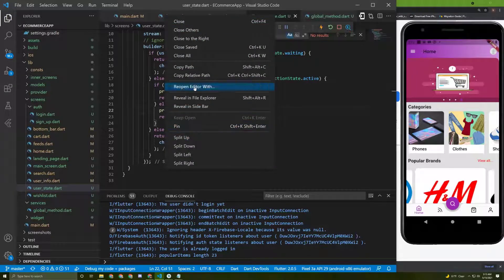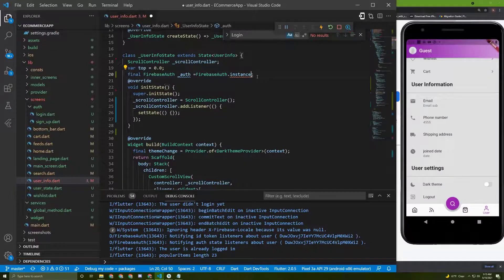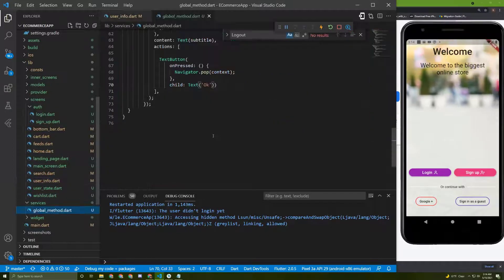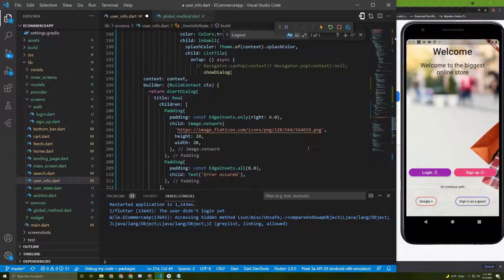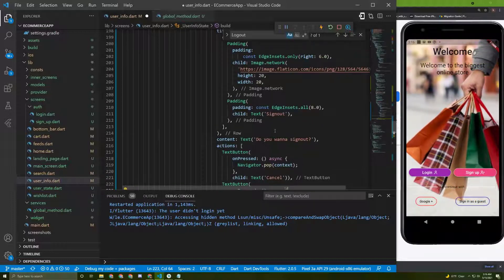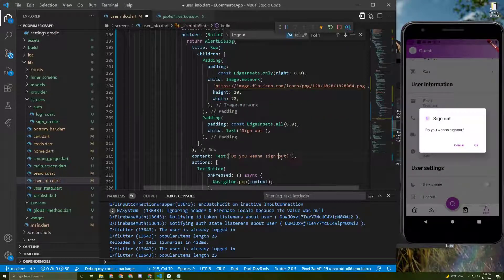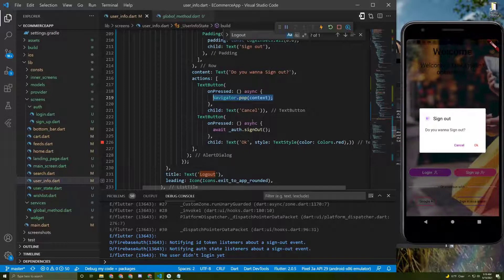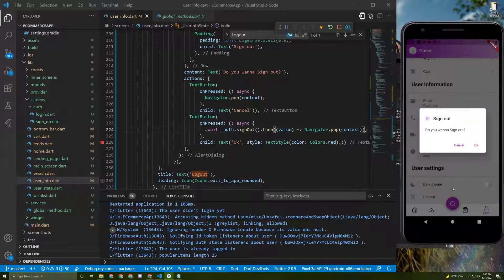#11 Flutter&Firebase SignOut implementation